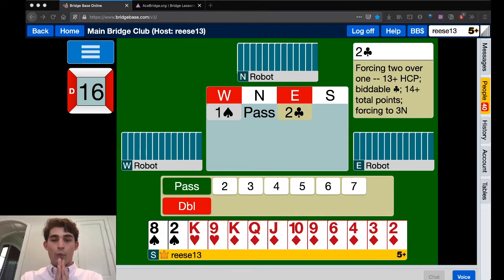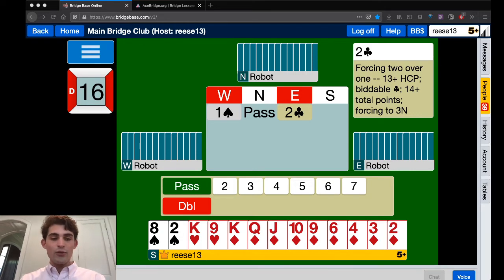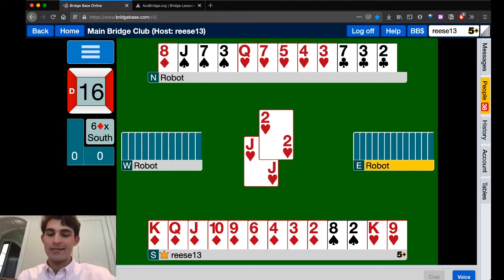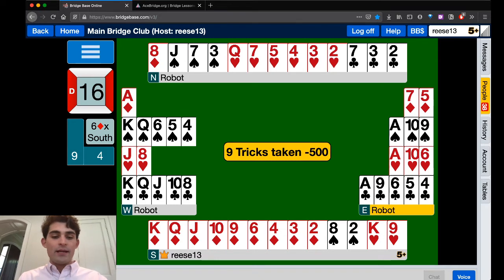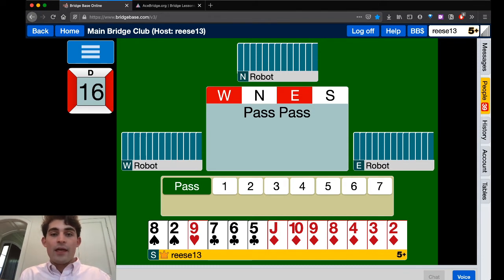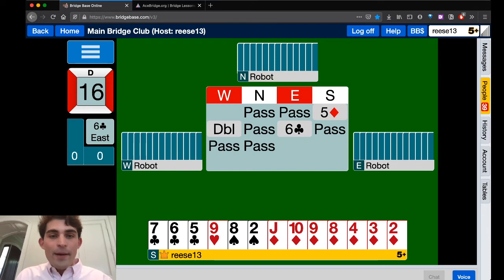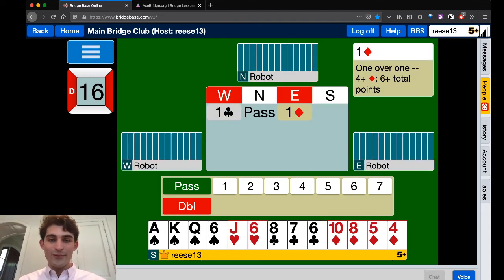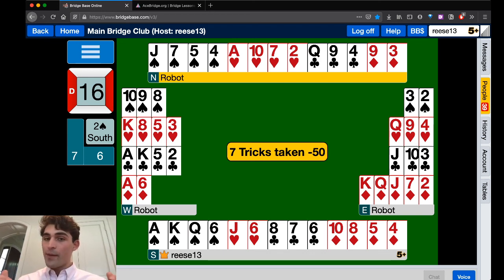Play More Hands, Have More Fun: Artful Aggression at Favorable Vulnerability! Learn with Ace Bridge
To learn more about lessons with Ace Bridge and our commitment to social responsibility, please go . To see more of Reese's free learning material, please go

I hope you enjoyed my video, "Play More Hands, Have More Fun: Artful Aggression at Favorable Vulnerability!" Today we saw some of the benefits of bidding like a maniac. Remember, bridge is a "bidder's game," so it often pays off to win the auction. We covered doubled undertricks when Non-Vulnerable (Down 1 is -100, down 2 is -300, down 3 is -500, down 4 is -800, and down 5 is -1100), as well as Vulnerable (Down 1 is -200, down 2 is -500, down 3 is -800, down 4 is -1100, and down 5 is -1400). Minor Slams (6 Clubs, 6 Diamonds) are 1370 Vulnerable and 920 Non-vul, Major Slams (6 Hearts, 6 Spades) are 1430 Vulnerable and 980 Non-Vul.

Best of luck in all of your bridge endeavors from Ace Bridge :–)